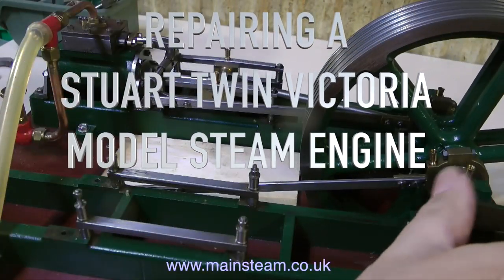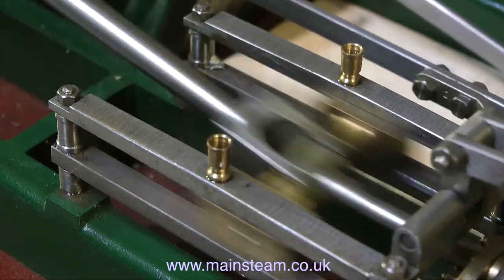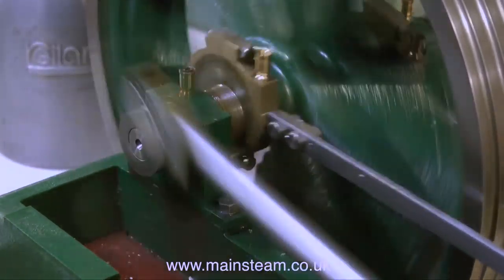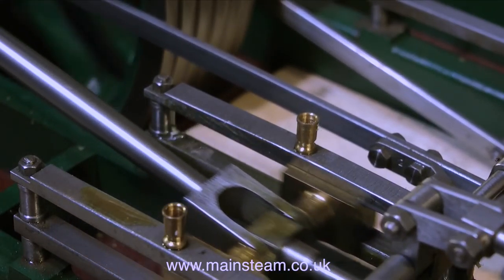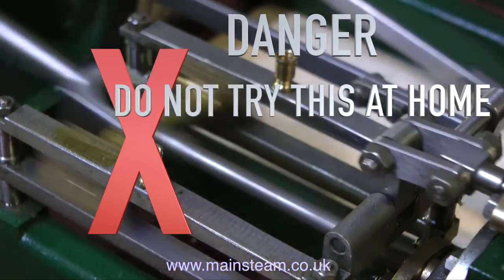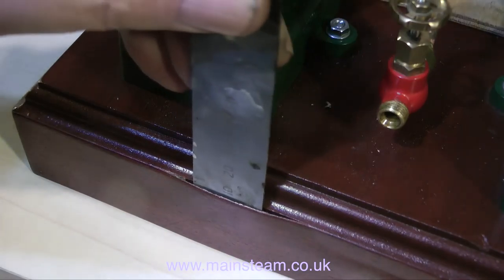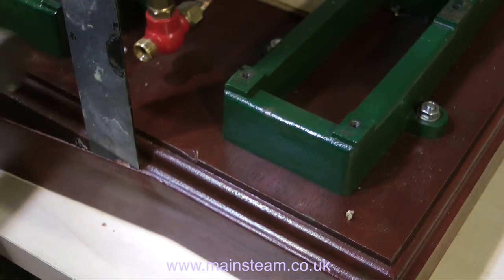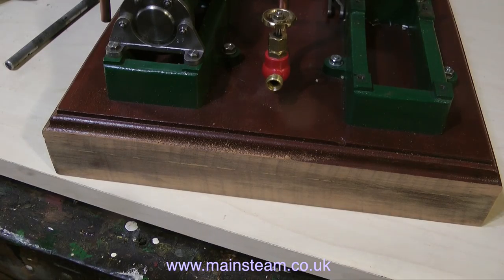STUART MODELS TWIN VICTORIA REPAIR - PART #4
Stuart Models Twin Victoria Repair - Part #4 - Running the engine on one side only to check the piston travel and looking at the damaged veneer on the Plinth.